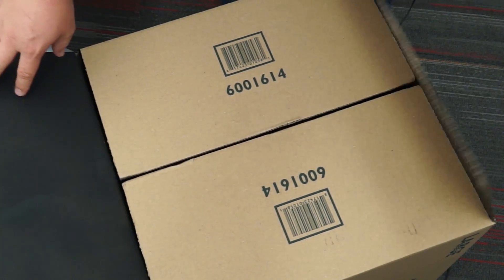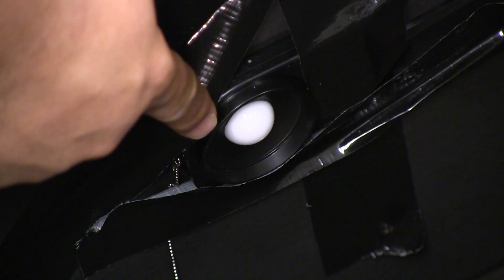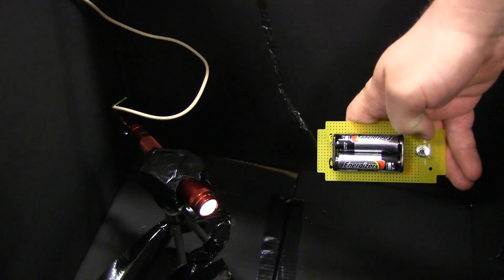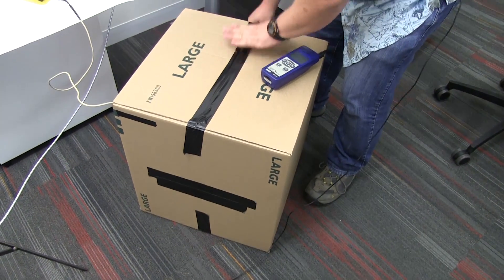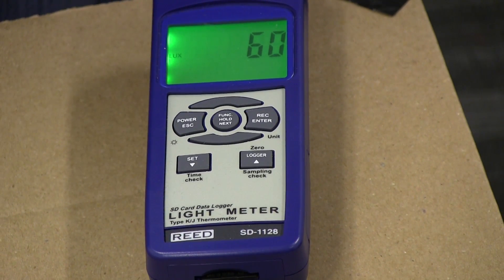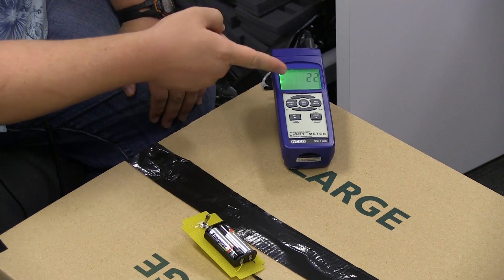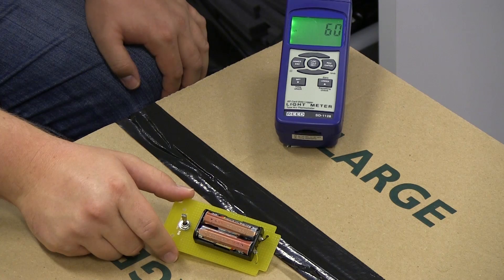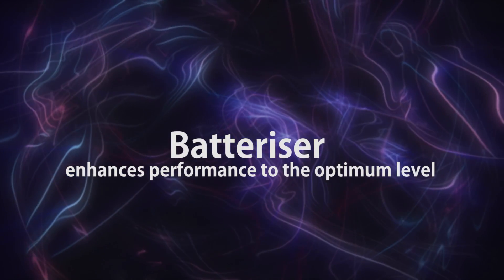Flash light test with The Batteriser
The Batteriser team tested the Batteriser on a flashlight. The flashlight with the Batteriser sleeves, lasted longer and put out optimal level of power until the end! This video shows what the Batteriser can do for your flashlights! Order Batteriser this fall for all your electronic devices.